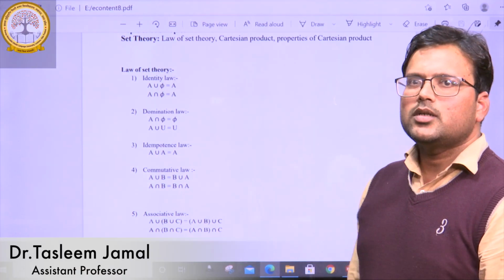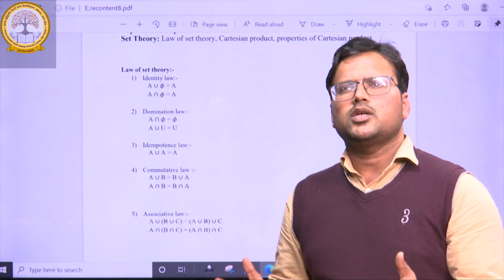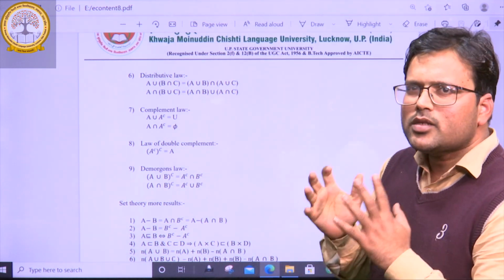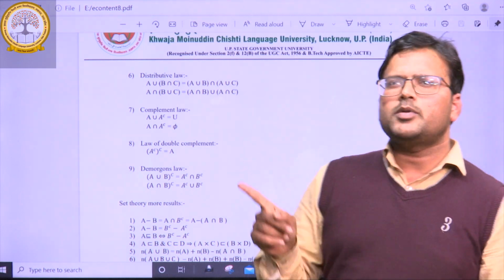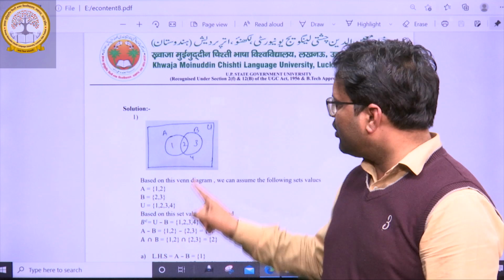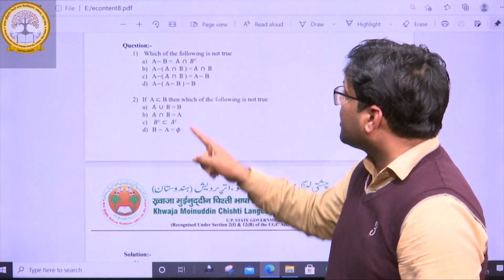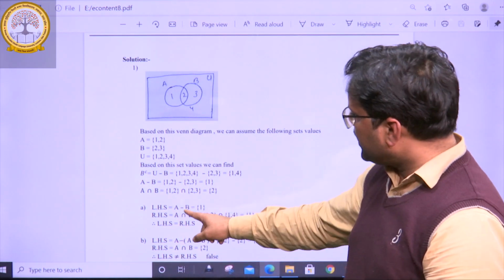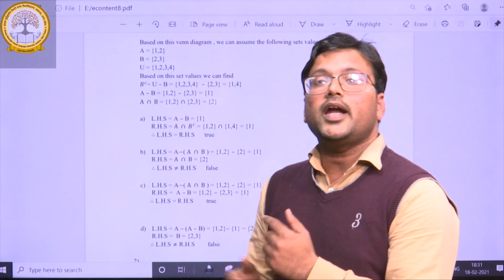Video Lecture by Dr. Tasleem Jamal, Assistant Professor, Department of computer Science, KMCL Uni.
Video Lecture by Dr. Tasleem Jamal, Assistant Professor, Department of computer Science, KMCL University, Lucknow, Uttar Pradesh.